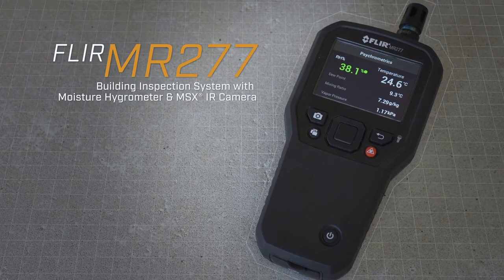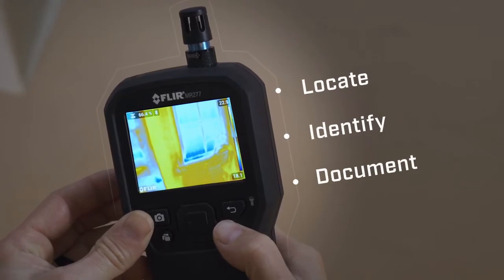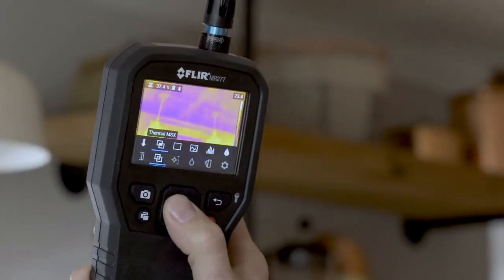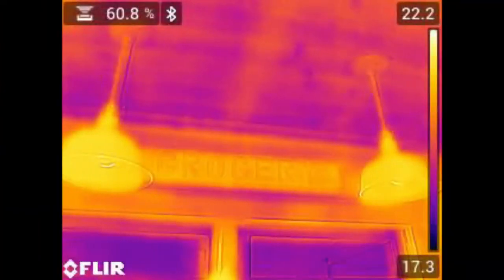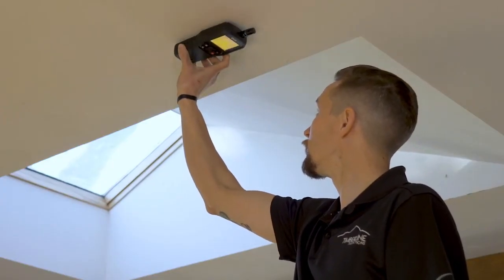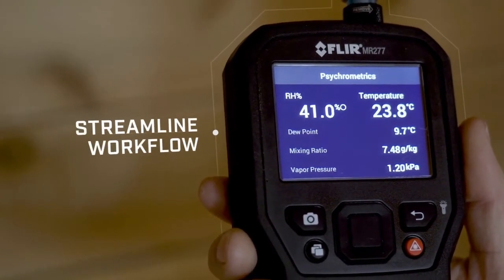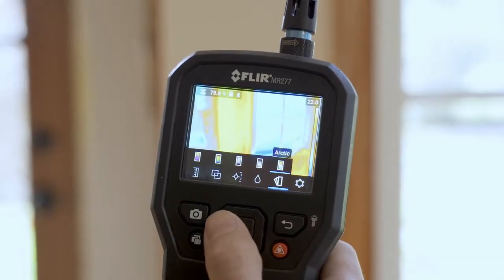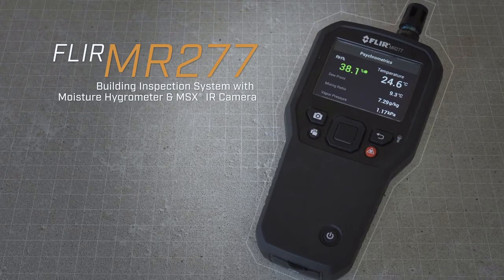Introducing the FLIR MR277 Building Inspection System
The MR277 is the first FLIR building inspection system to combine the advantages of Infrared Guided Measurement (IGM) and our patented Multi-Spectral Dynamic Imaging (MSX) with advanced environmental sensors to help you quickly locate, clearly identify, and easily document problems. IGM technology and a laser pointer isolate the area where you can use the integrated pinless moisture sensor for non-invasive readings or external pin probe for invasive measurements. With automatically calculated environmental readings and a field-replaceable humidity/temperature sensor, the MR277 lets you finish the job and minimize downtime. Connect to external devices with METERLiNK® and use FLIR Tools® to enhance troubleshooting and reports.